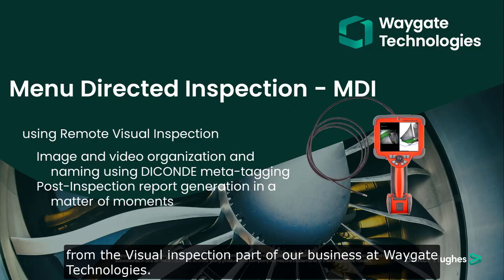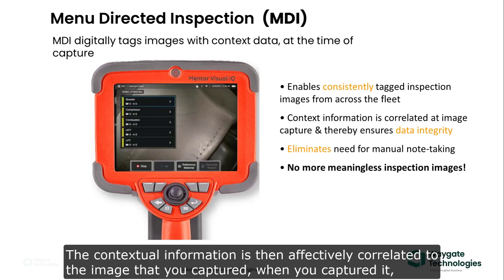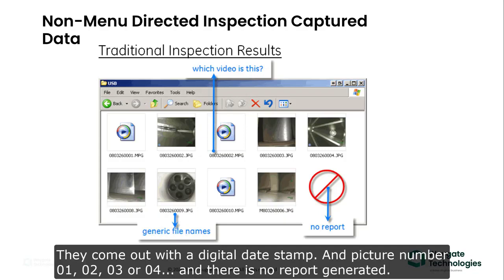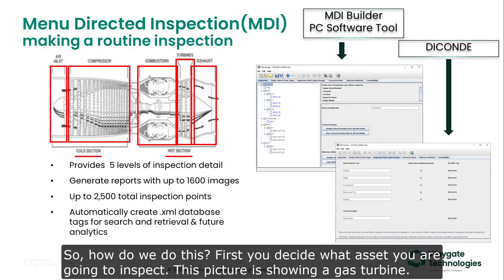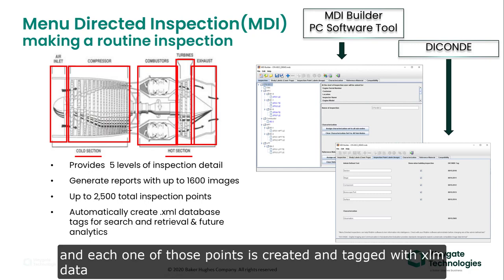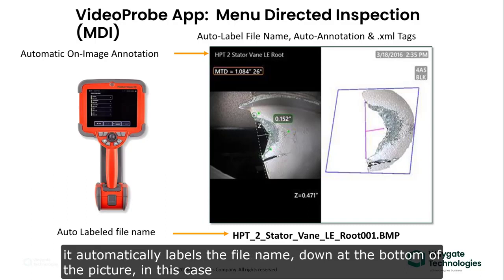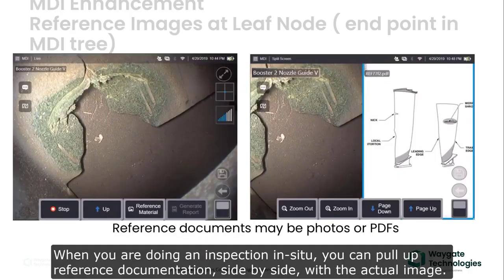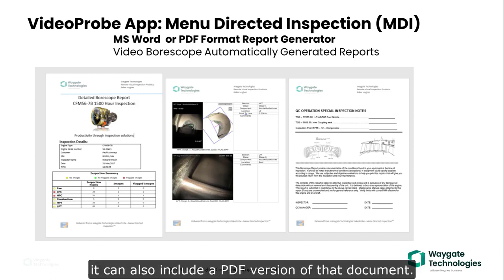Menu Directed Inspection MDI Using Remote Visual Inspection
In this video series, learn how to solve the problem of correctly and quickly naming images and videos during a video borescope inspection. Episode 1 is an overview of Menu Directed Inspection (MDI), which also creates a post-inspection report in less than five (5) minutes.